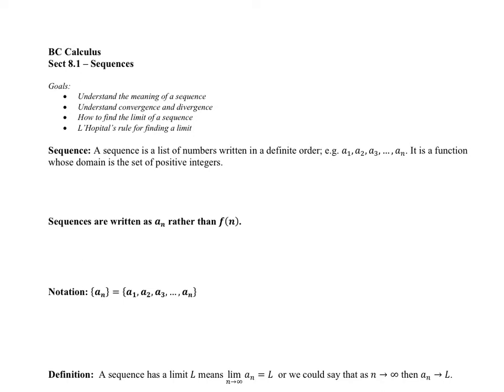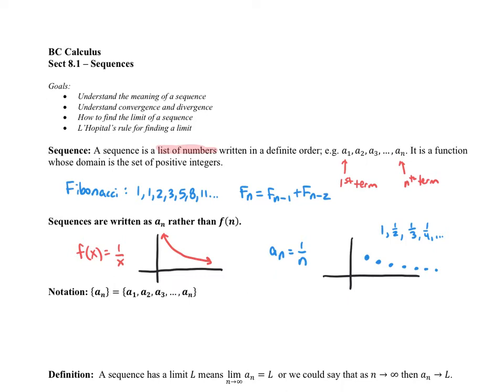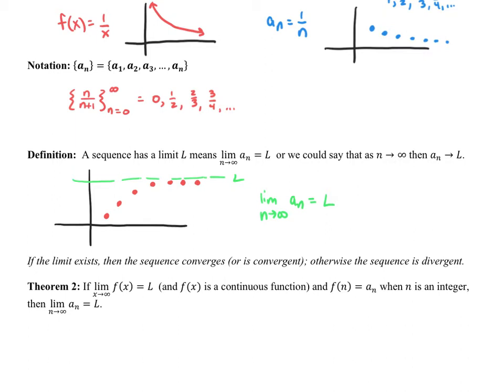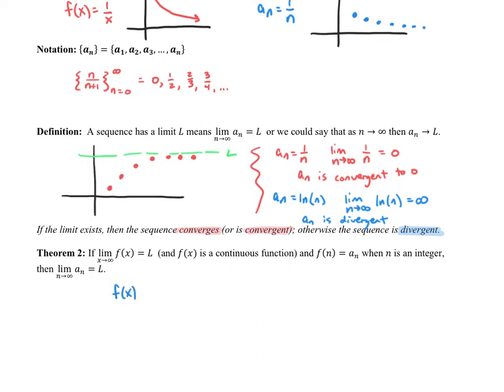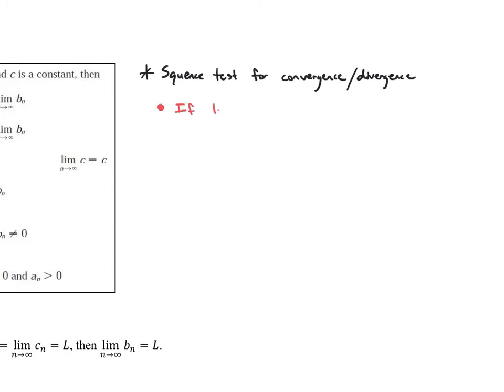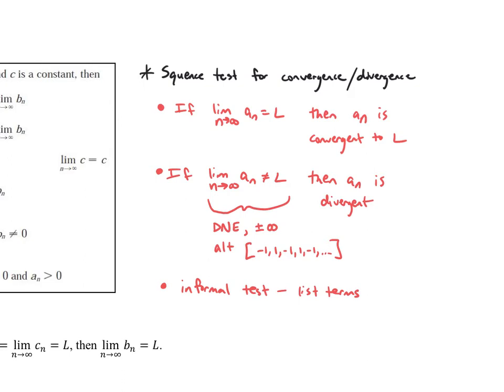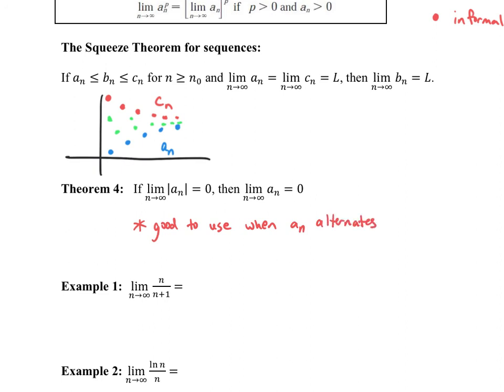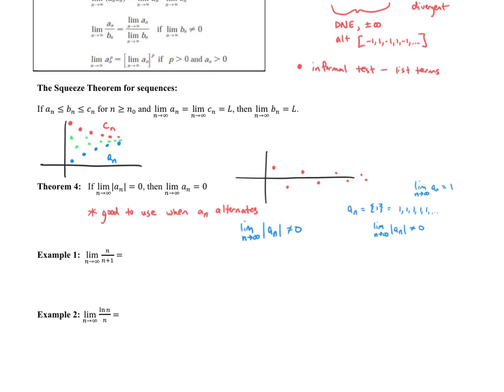BC Calc - Sect 8.1 - Introduction to Squences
There is an error at 2:03:  The Fibonacci Sequence is 1, 1, 2, 3, 5, 8, 13, ...